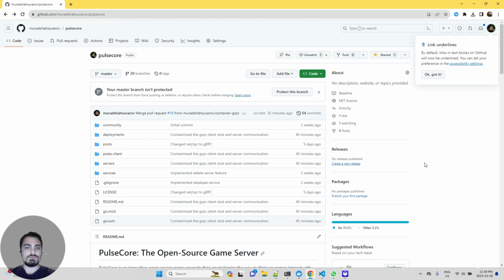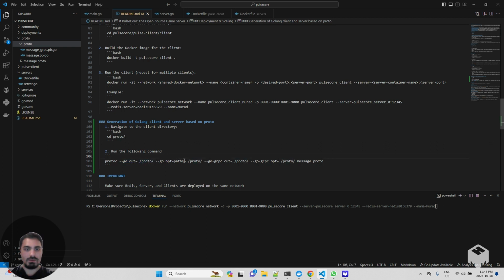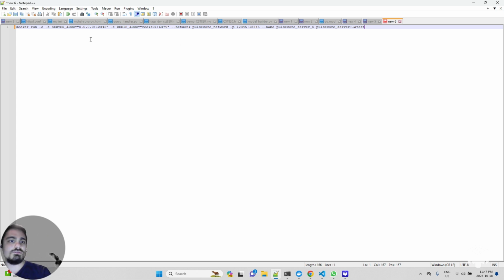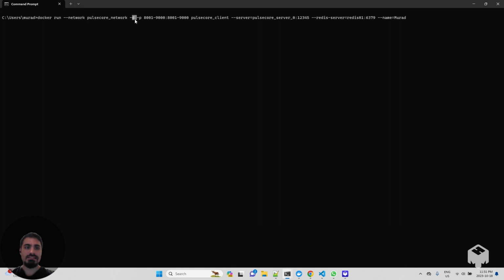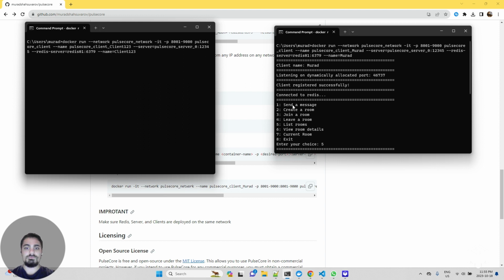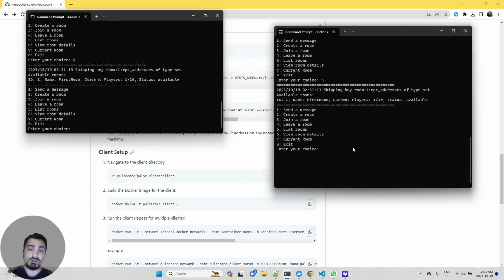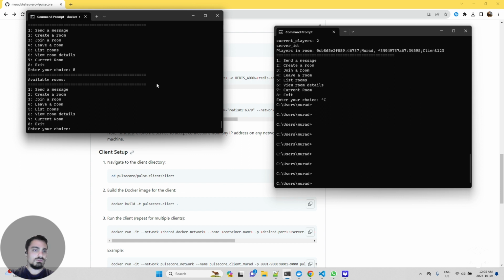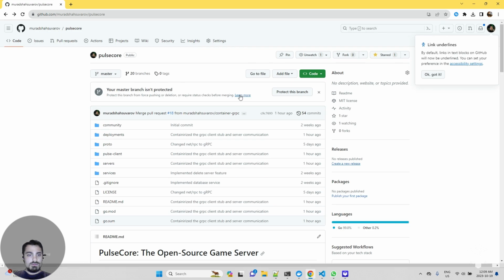PulseCore - gRPC Integration (Part 1)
In this video, I walk you through some exciting updates I've made to my gaming server. 🎮🚀"